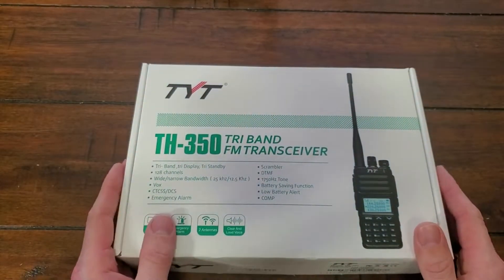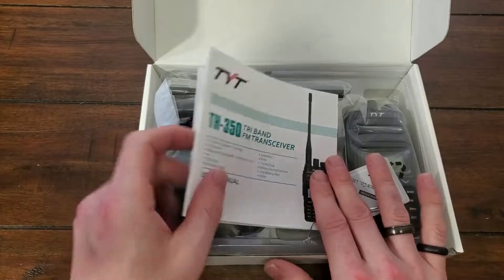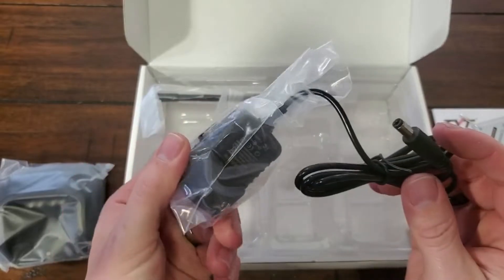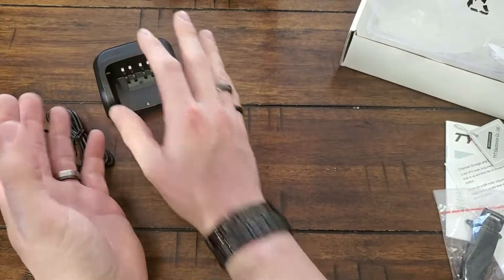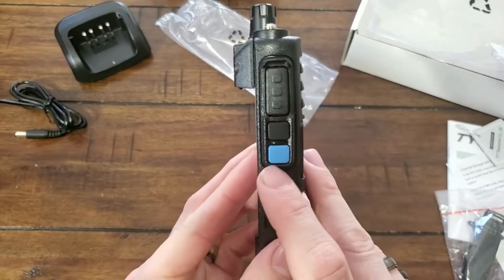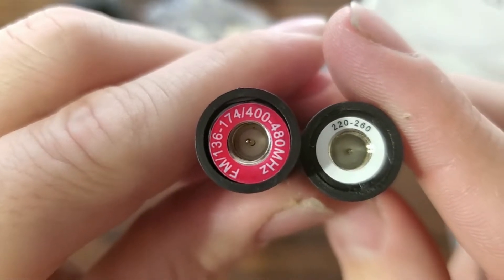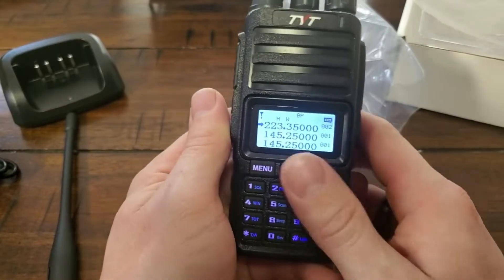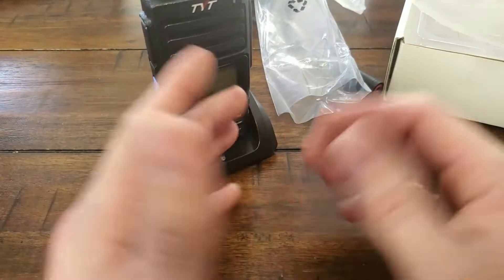TYT TH350 Unboxing - The No Code Tech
TYT-TH350 Unboxing
Unboxing of the TYT TH-350 Triband HT.

Just another no code technician ruining the hobby.

My POTA setup
 Yaesu FT-818
SOTABEAMS Speech Compressor
WINDCAMP WLB-817S

Video Production
Camera: Samsung S10
Microphone: Saramonic SR-UM10-M1

TNCT on TOADS discord